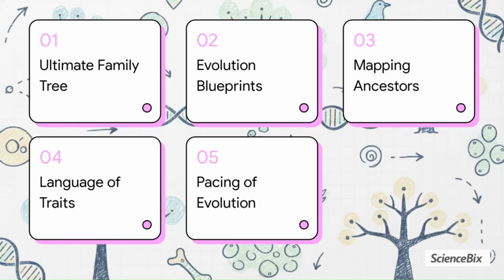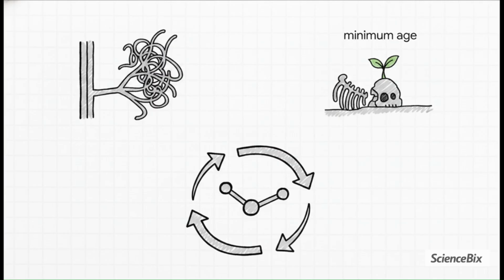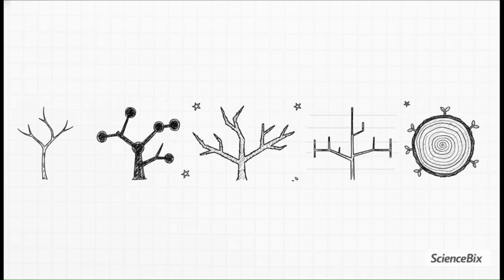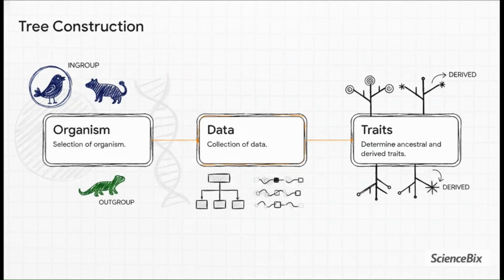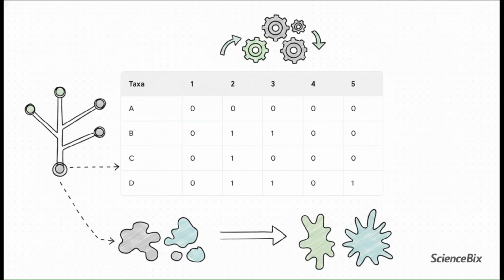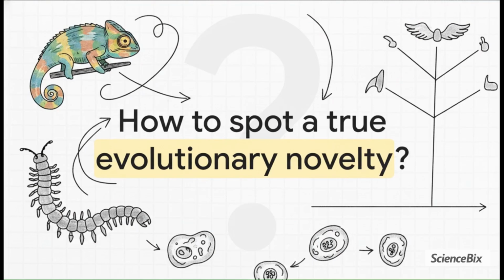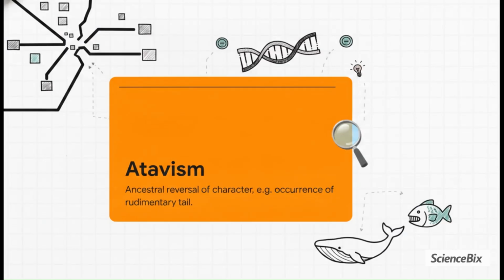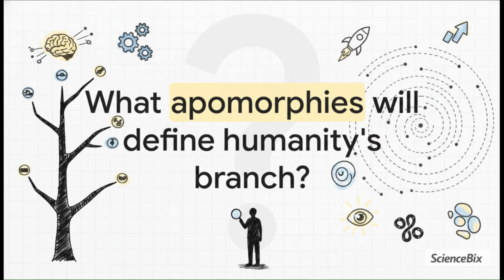How to Read Phylogenetic Trees: Cladograms, Phylograms & Math Explained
How do scientists map the history of life on Earth? In this video, ScienceBix breaks down phylogenetics using clear visual graphics, text overlays, and step-by-step mathematical calculations!

We demystify the key components of phylogenetic trees, compare how Cladograms, Phylograms, and Chronograms display evolutionary data, and show you the exact math behind rooted vs. unrooted trees. Whether you are studying for AP Biology, university exams, or simply love evolutionary science, this visual guide will make reading trees effortless.

📌 WHAT YOU WILL LEARN IN THIS VIDEO:
00:00 - Introduction to Phylogenetic Trees
00:40 - Ultimate Family Tree
02:05 - Evolution Blueprints Types of Trees
04:00 - Mapping Ancestors The Construction
05:55 - Language of Traits Decoding the labels
07:37 - Pacing of Evolution Slow Crawls and Sprints

💡 Formulas Mentioned:
- Unrooted Trees = (2n - 5)!! = (2n - 5) × (2n - 7) × ... × 1
- Rooted Trees = (2n - 3)!! = (2n - 3) × (2n - 5) × ... × 1
(Where n = number of taxa)